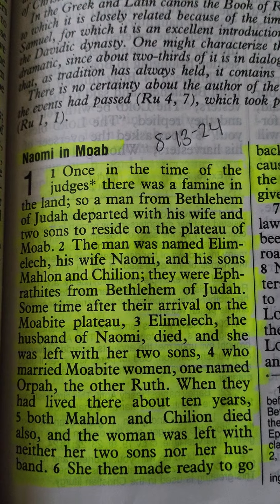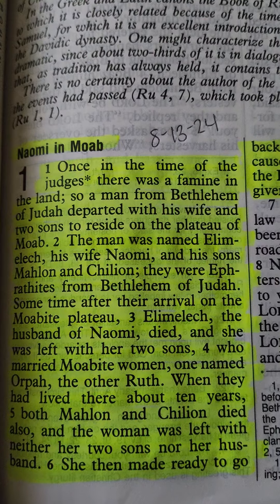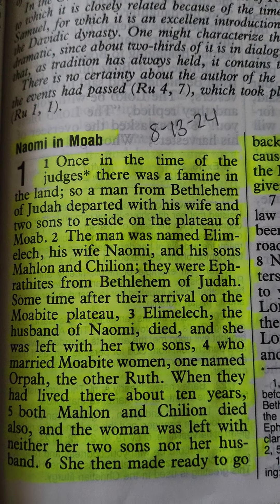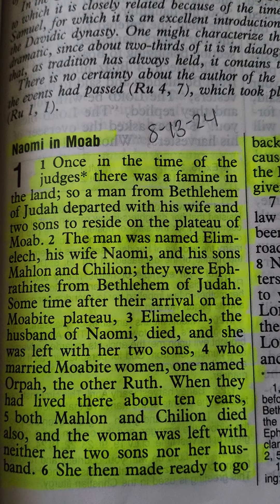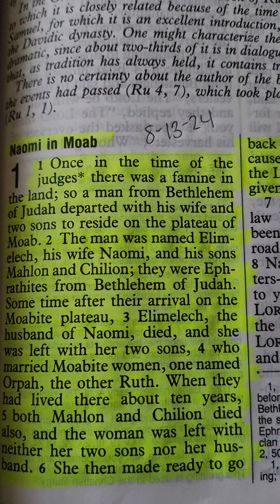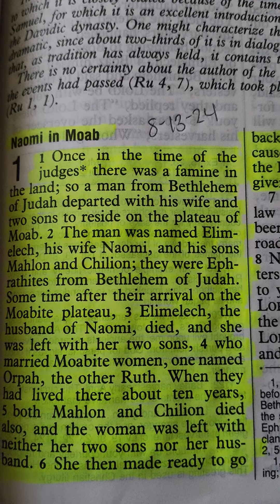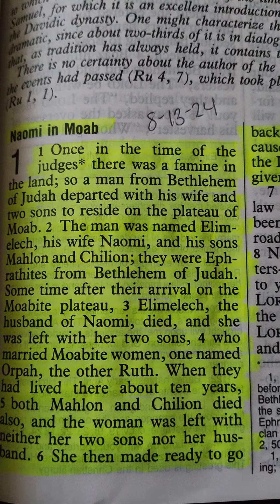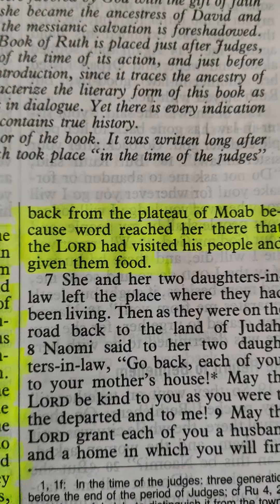Moving on relocation